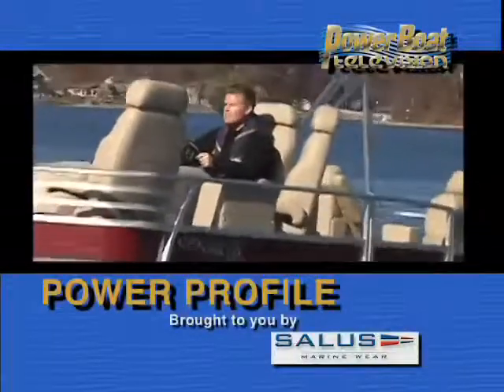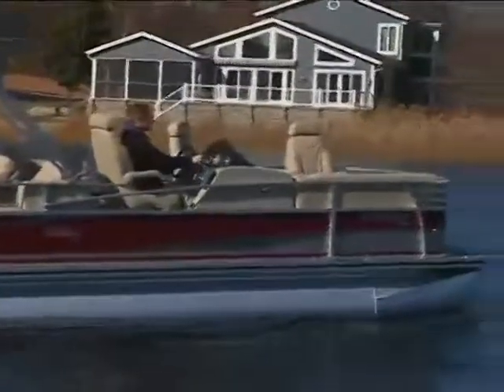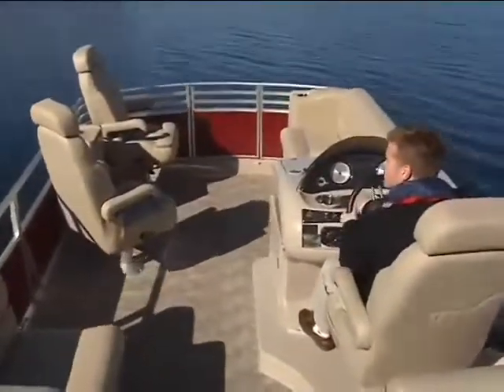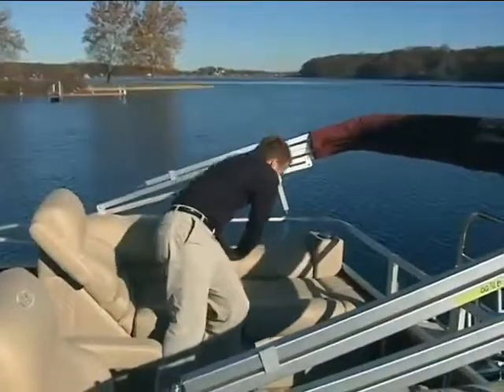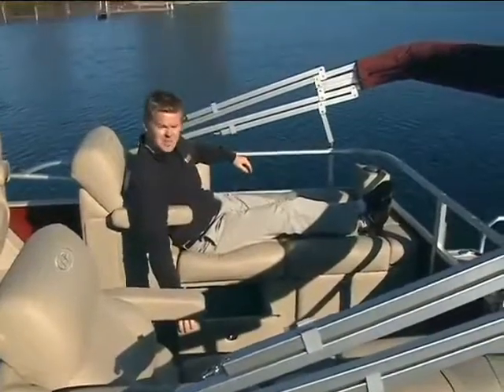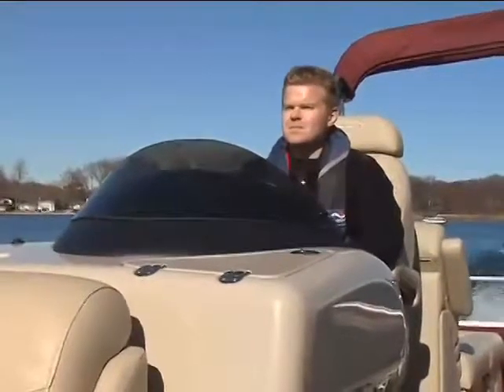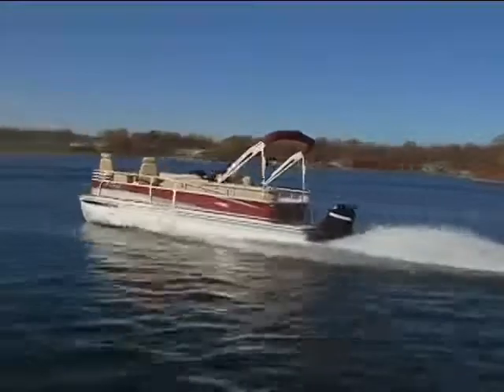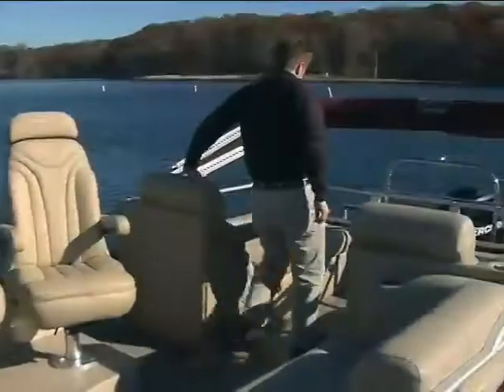2011 Harris Flotebote 230 Solstice